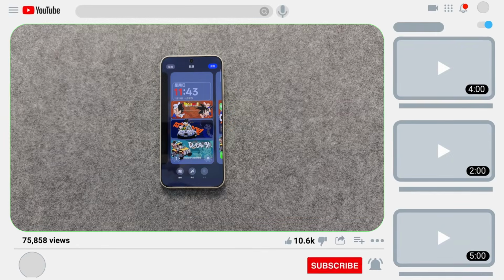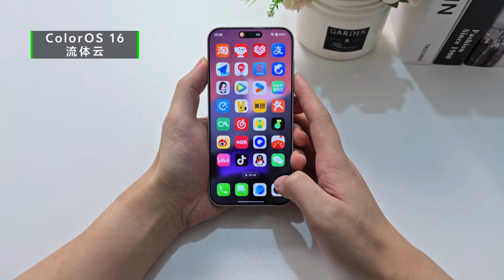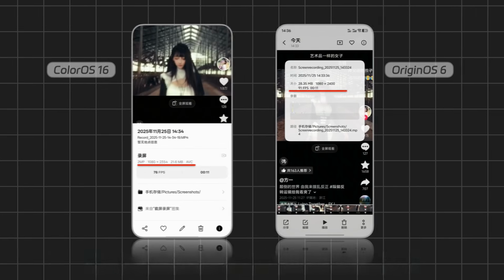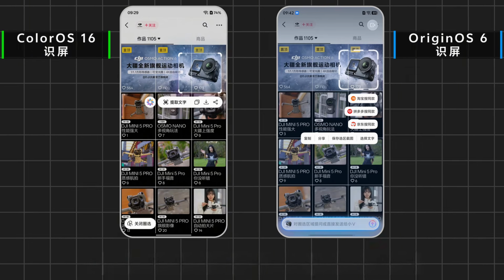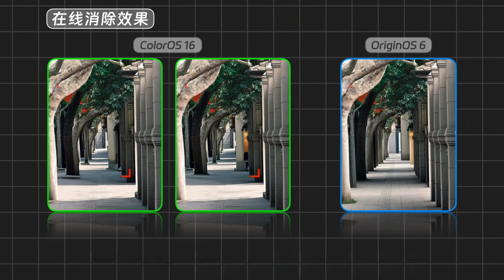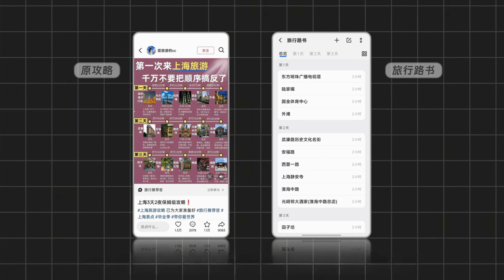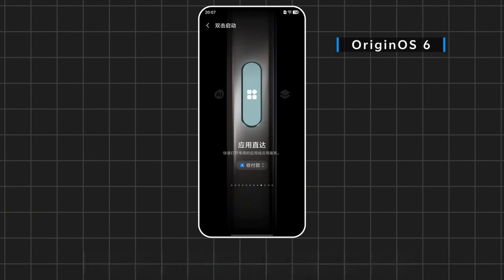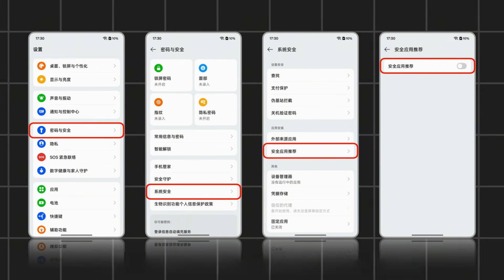ColorOS 16 vs OriginOS 6: Best Functional Experience? (Part 2)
Visuals are one thing, but how do these systems actually handle daily tasks? Welcome to Part 2 of the showdown between ColorOS 16 and OriginOS 6. While the first part covered the aesthetic differences, this time we are getting into the nitty-gritty of functional experience—battery life, AI smarts, multitasking, and cross-device connectivity.

It is surprising to see how much ColorOS 16 has evolved under the hood. The power consumption test showed a massive improvement compared to last year, proving they are no longer trading battery life for smoothness. On the other hand, OriginOS 6 continues to refine its productivity tools, especially when it comes to connecting with your PC.

Here is a breakdown of the functional differences you need to know:

🔋 Battery & Efficiency: Both systems are incredibly optimized now, idling with less than a 0.1W difference. ColorOS 16 has seen the biggest leap in efficiency year-over-year.

📱 Multitasking: OriginOS 6 allows for more simultaneous floating windows, but ColorOS 16 offers a much smoother animation and better UI rounding when switching between tasks.

🤖 AI Features: The AI Eraser test was a close call, but ColorOS takes the win for its "Xiaobu Memory" feature. It accurately organized a travel guide from a screenshot, whereas OriginOS struggled with location hallucinations.

🎥 Privacy & Recording: A huge win for ColorOS 16 here. When screen recording, it automatically hides notifications and passwords. OriginOS 6 records everything, which can be risky if a private message pops up.

💻 Ecosystem: If you work on a PC, the vivo Office Suite on OriginOS 6 is superior. It handles file transfers and calls more seamlessly than OPPO Connect.

Overall, ColorOS 16 feels like the more polished, privacy-focused experience this year. The integration of Google’s Live Activities API for the Fluid Cloud is a smart move for future-proofing, even if some apps haven't caught up yet. OriginOS 6 remains a productivity powerhouse, but the lack of privacy during screen recording and slightly rougher UI edges in small windows show there is still room for polish.

If you had to choose your daily driver based purely on features and not looks, which direction would you go? Do you prefer the privacy and polish of ColorOS or the raw productivity tools in OriginOS?

We exclusively share information from East to West. Videos uploaded to this channel if not our original content.